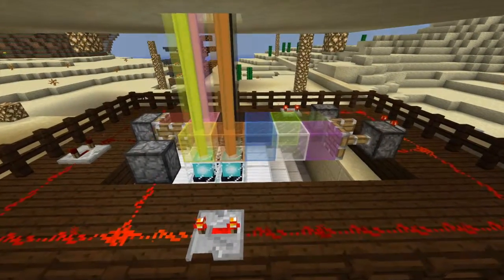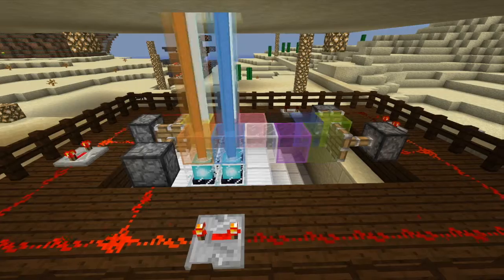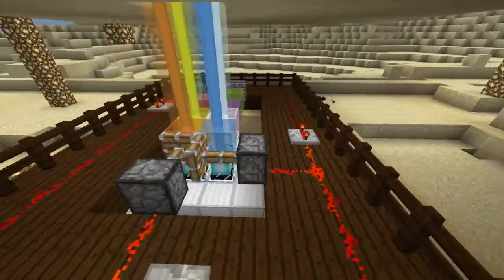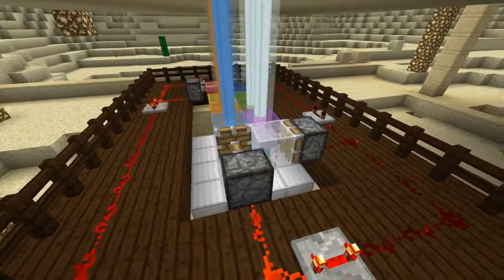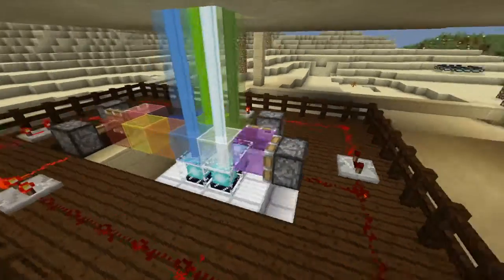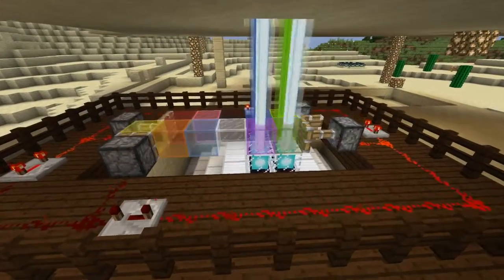Beacon Colorator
This video is about a Minecraft Beacon Colorator.  In it the lights from a beacon are rotated through a spectrum of different colors.